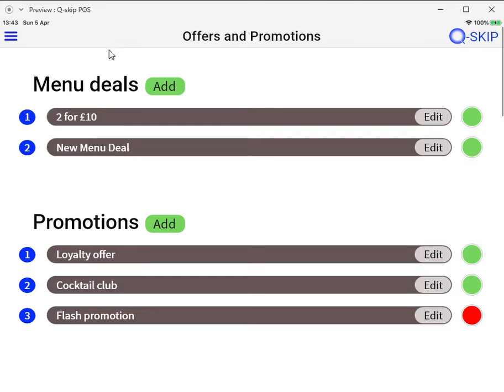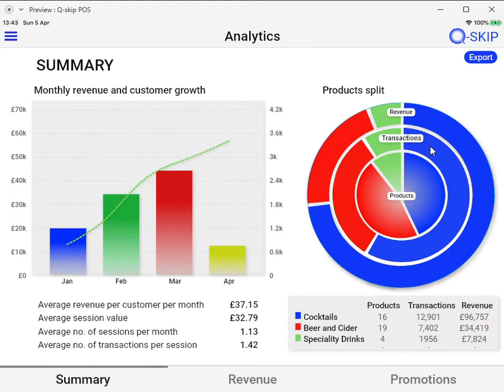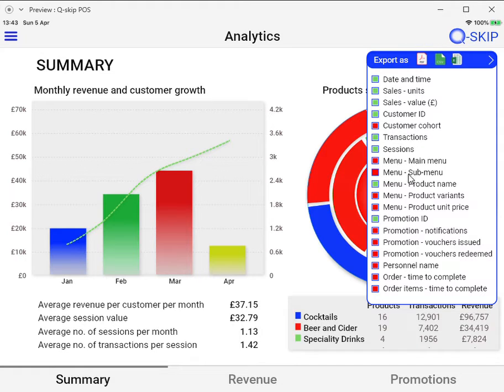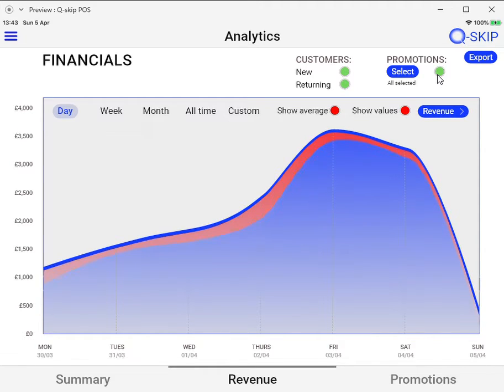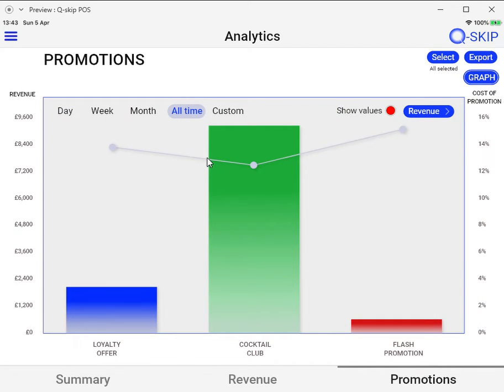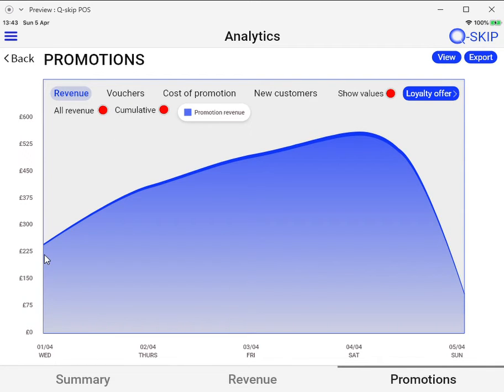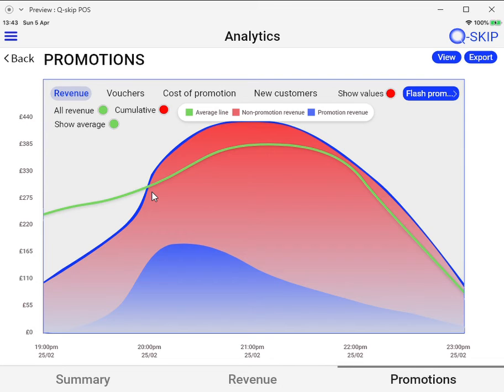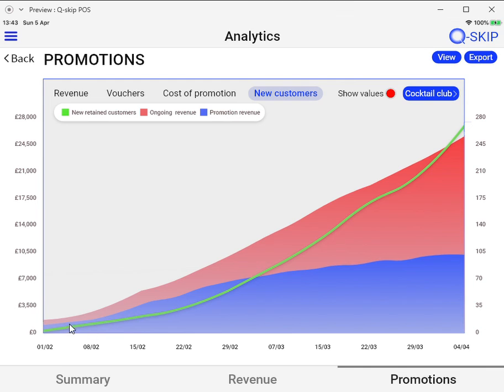Q-SKIP POS demo pt3 - analytics